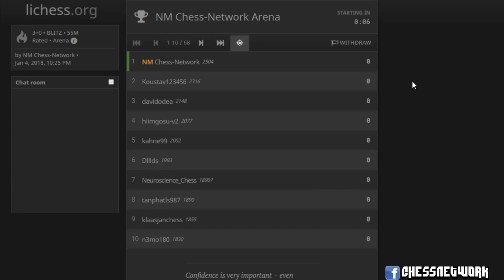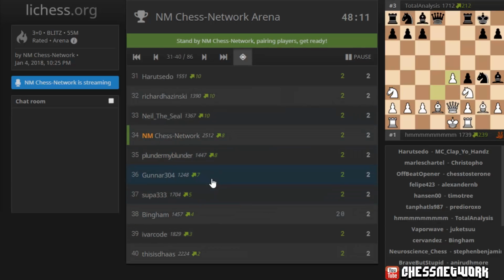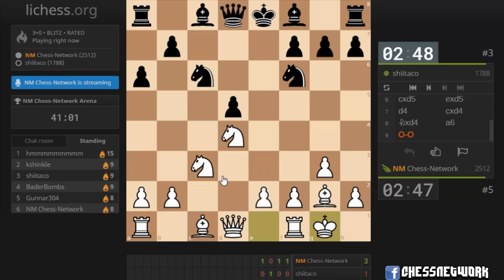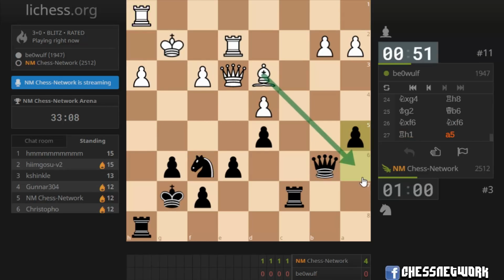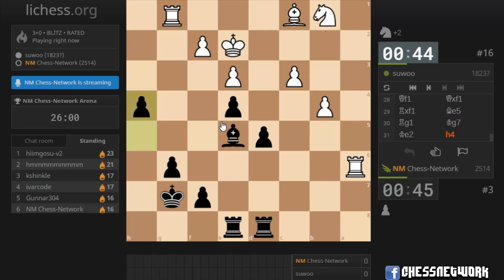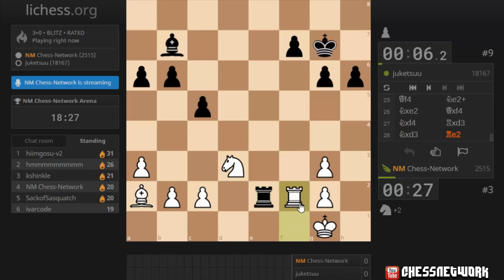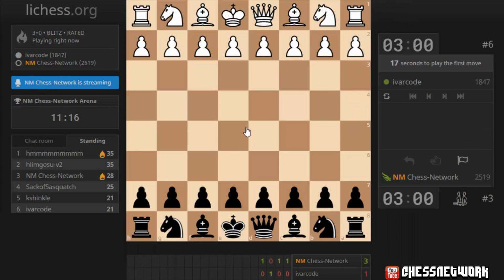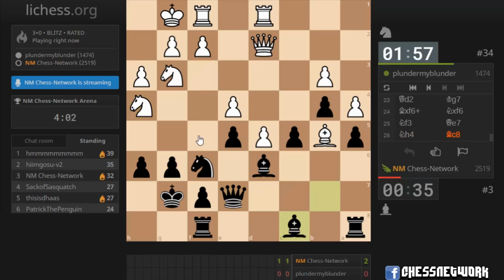Blitz Chess Tournament #19 (3|0)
This is a 55-minute tournament I competed in on lichess. This tournament was created, and played while broadcasting Time controls are set at 3 minutes per player.